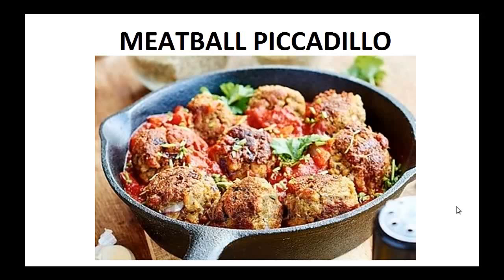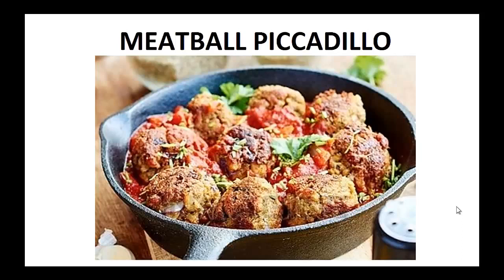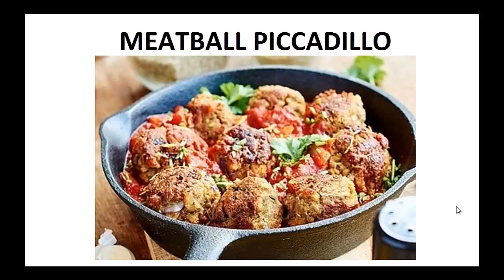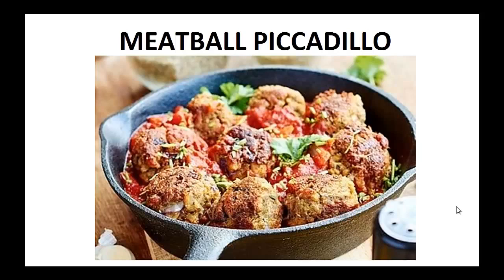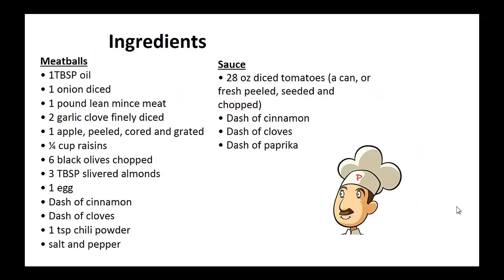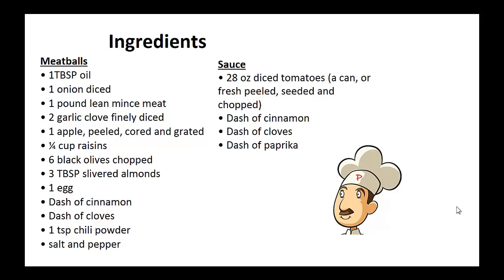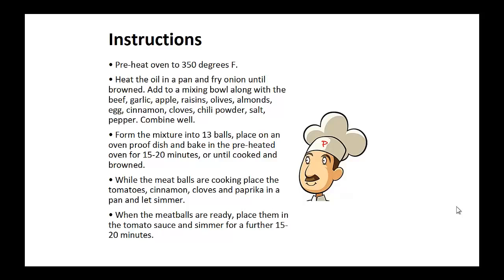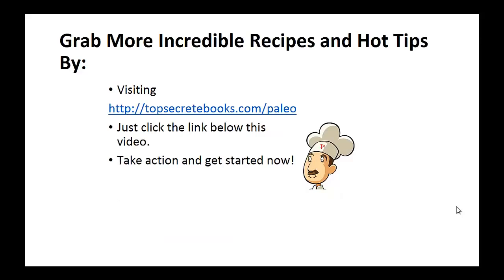How to Make Meatball Recipe - Spicy Chicken Meatball with Masala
Spicy meatballs is simple to make and absolutely delightful. This dish is a variation of Filipino . The meatballs are spiced and baked to perfection. The sauce, made with a combination of vinegar, garlic, tomatoes, bay leaves, onions, soy sauce, and hot pepper flakes, is simply out of this world. As with many recipes with Spanish origins, this is great paired with steamed or fried rice. Watch the video, and give our meatballs a try.
Recipes are very unique and fit for busy women specially working women
Chicken with Masala How to make recipe Thai Food Masterful   chicken recipe,   easy chicken curry
These Spicy Buffalo Chicken Meatballs are a healthy and fun party food! They are the perfect snack for Super Bowl Sunday and also make a delicious weeknight meal.